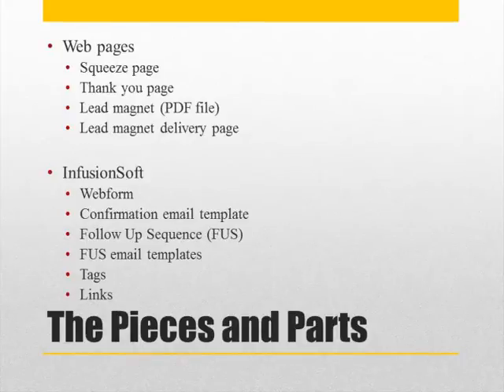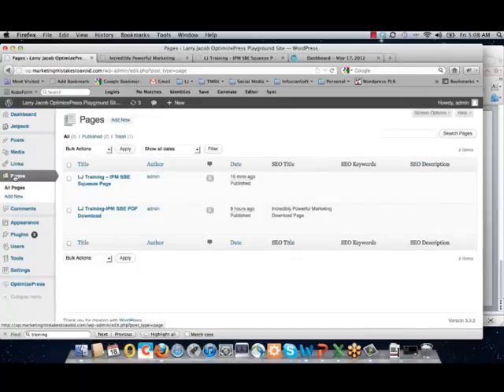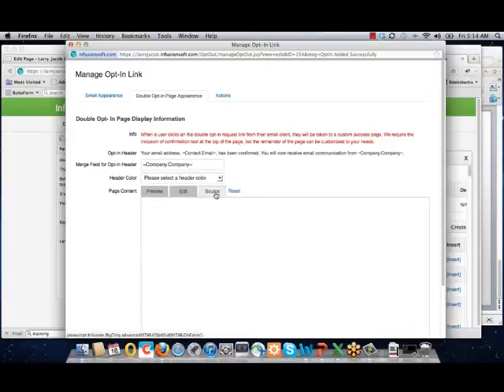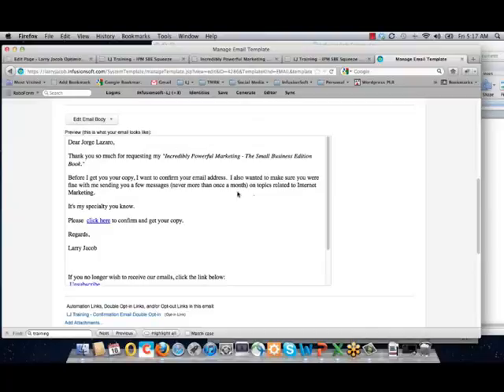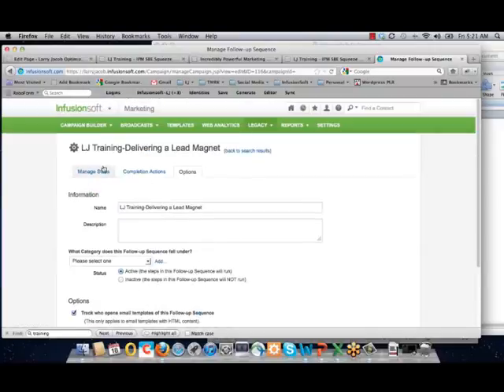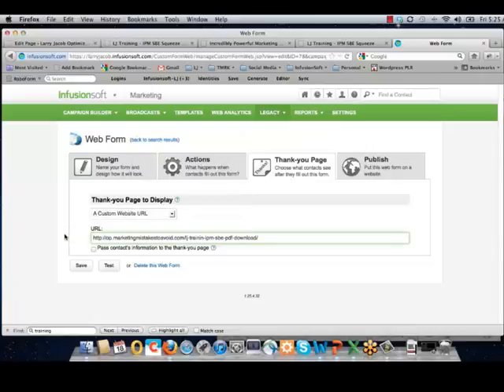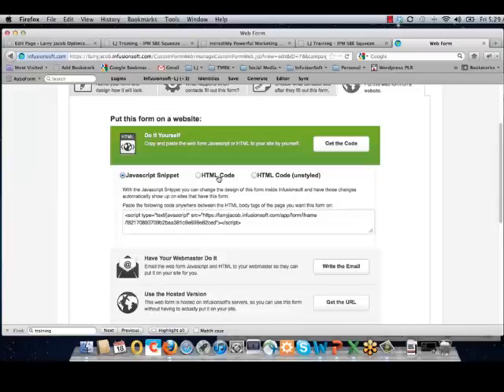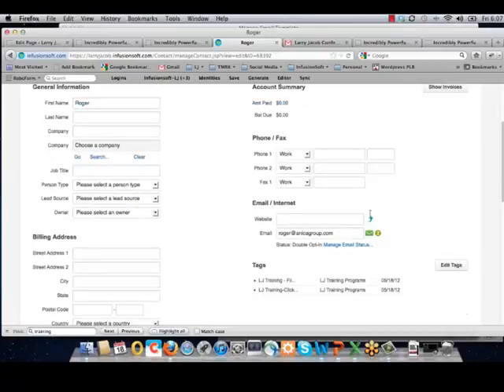Infusionsoft Expert Lesson: Delivering a Lead Magnet Elegantly